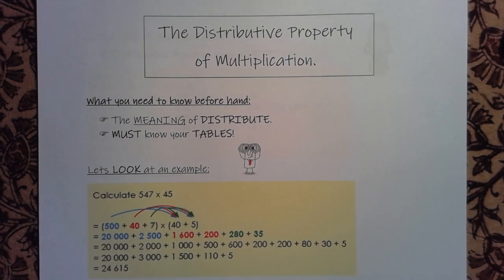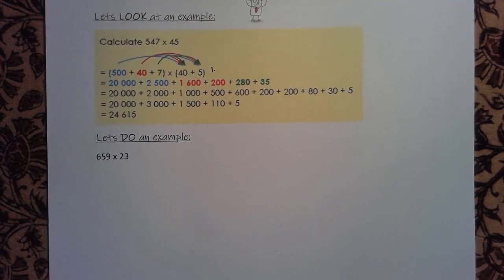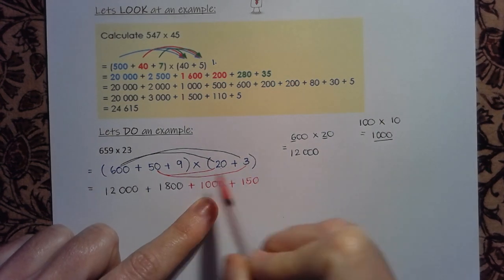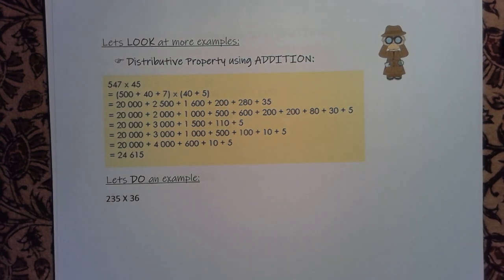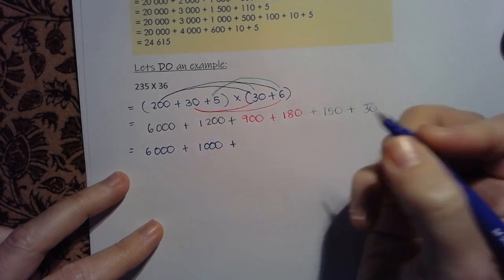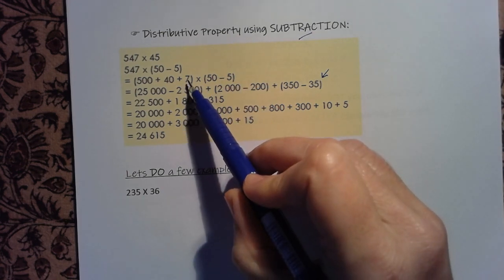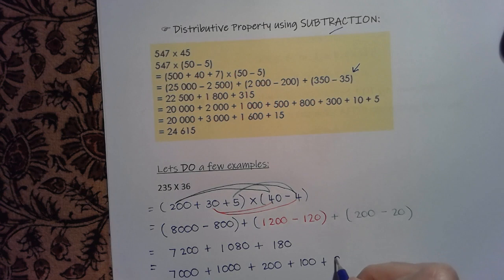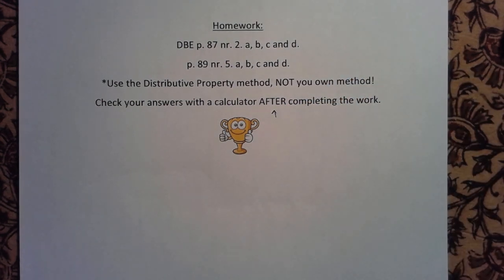Mathematics : Grade 6 : Week 3 : 4. Distributive Property of Multiplication